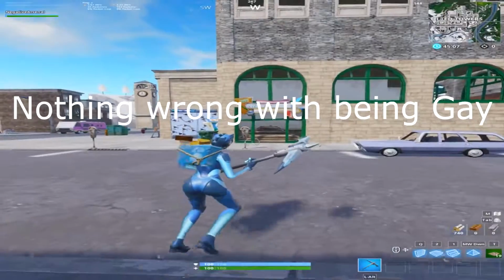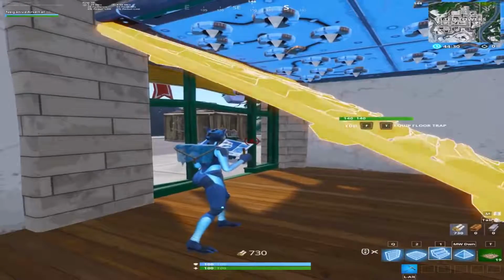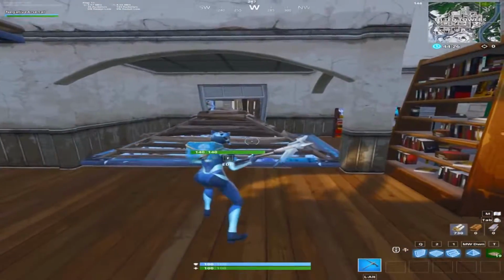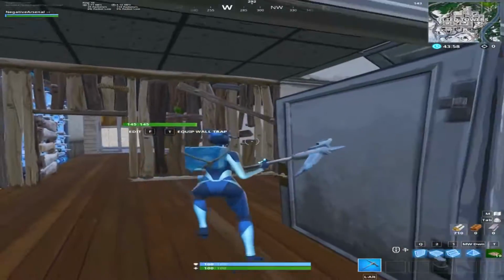How to use and avoid Traps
I wanted to make this video because I feel as though not many people know these tips and if they do don't even utilize them. This is just a tip video that I thought would be useful for people looking to get better at Fortnite and Improve in  general.